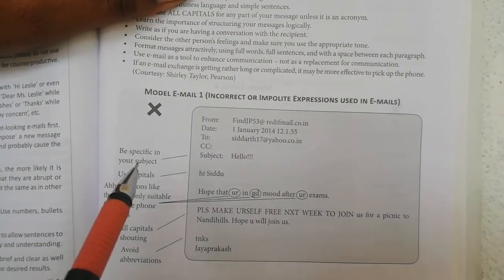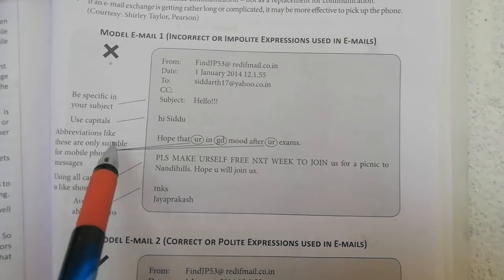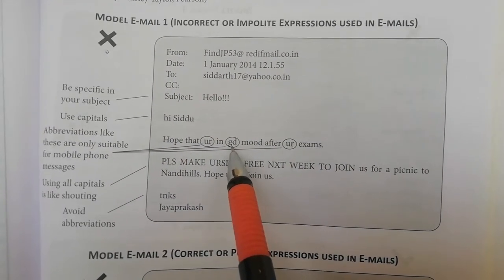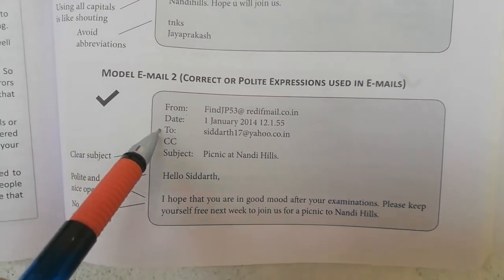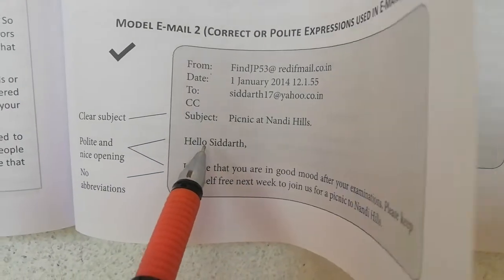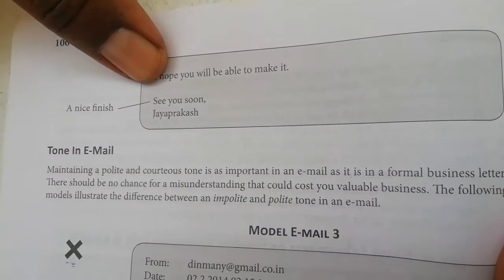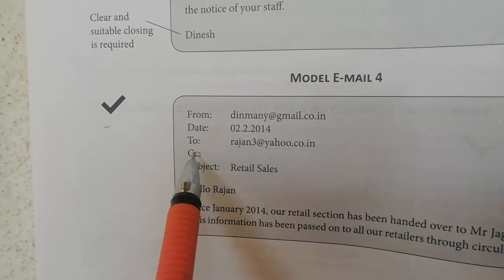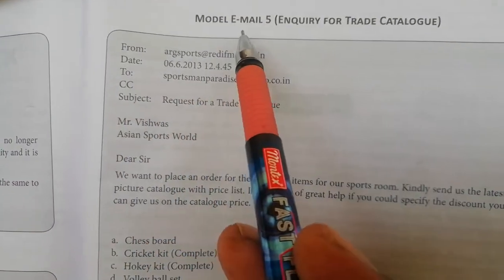Email letters - 4th semester BCom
Workbook concept prescribed for Davanagere University BCom course.